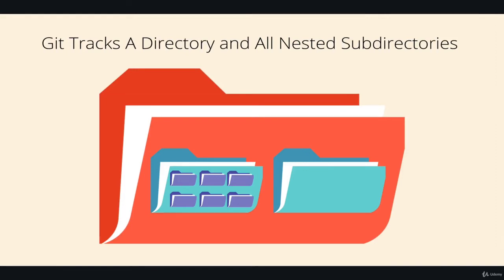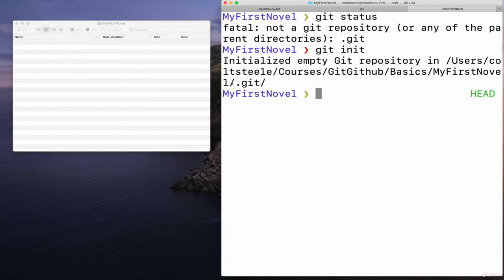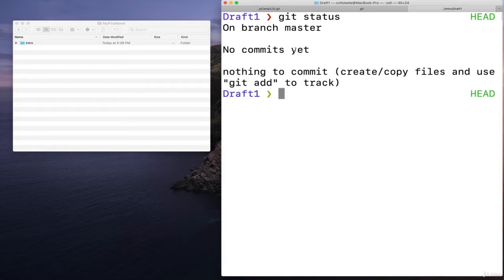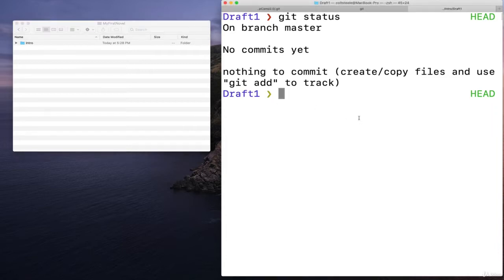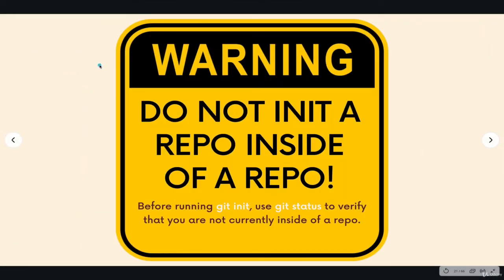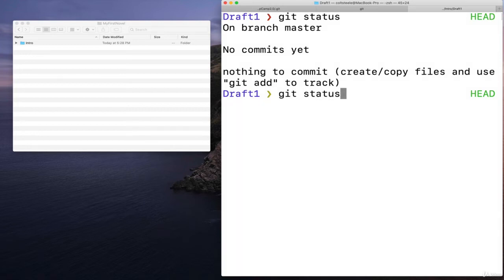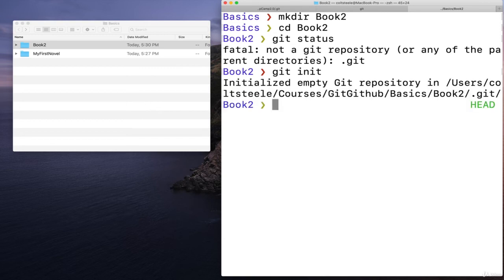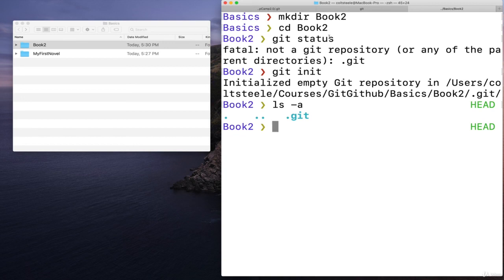A Common Early Git Mistake